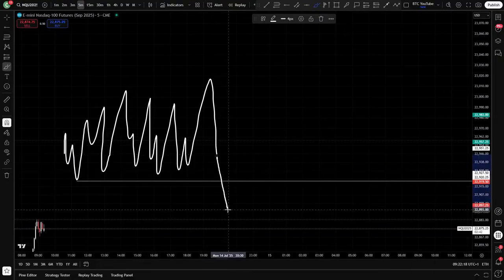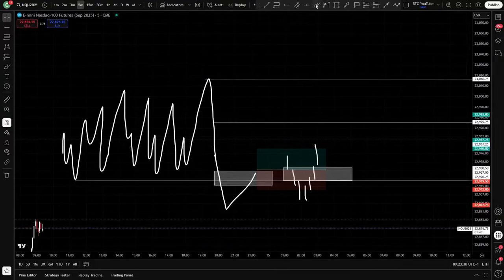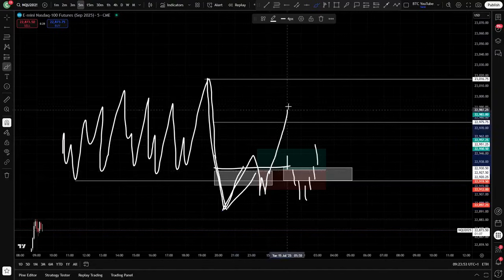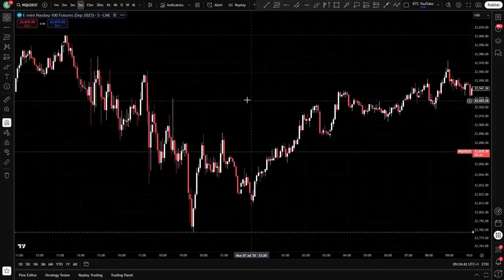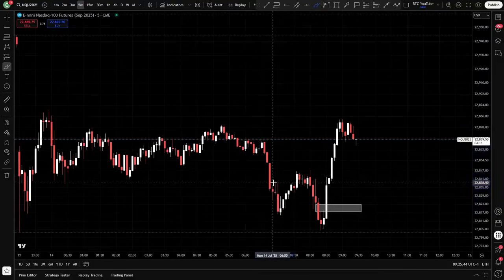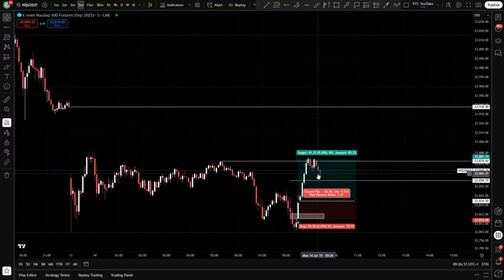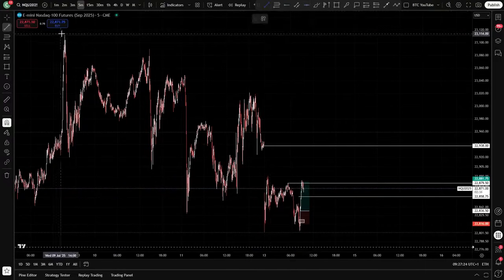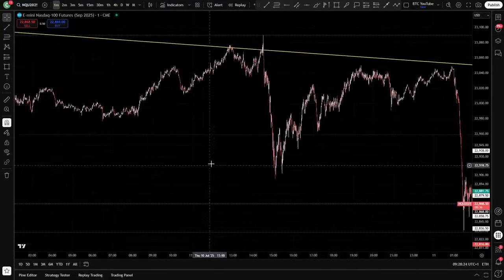THIS 80% WIN RATE STRATEGY JUST KEEPS ON WINNING (CRAZY WINS)